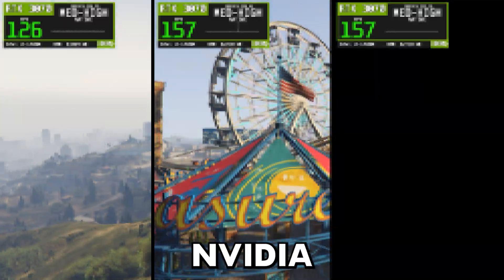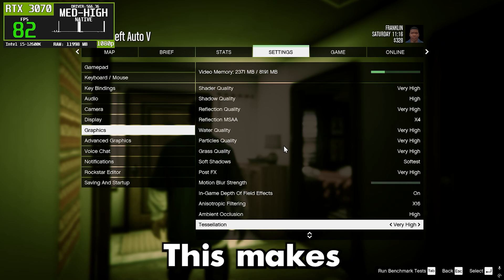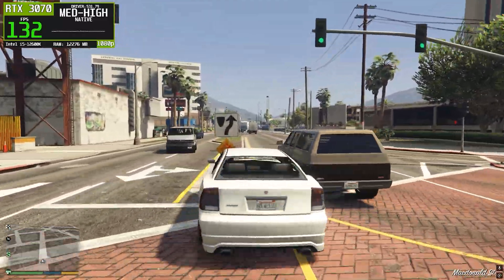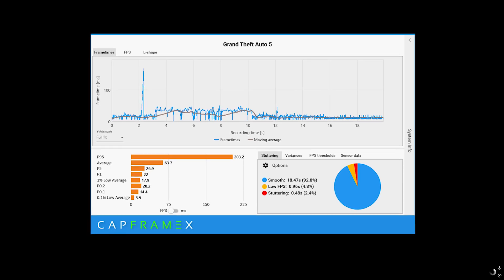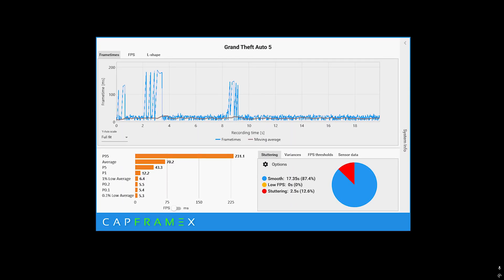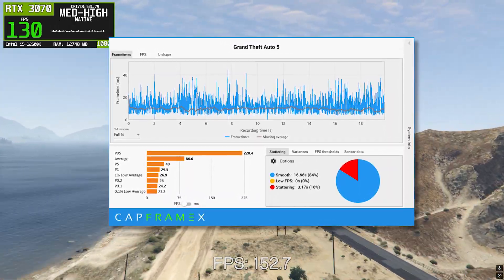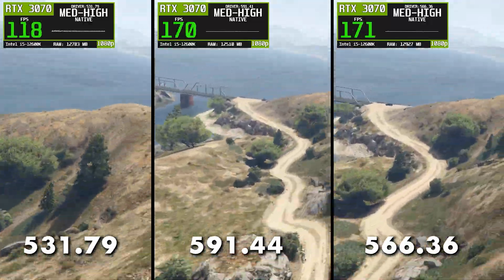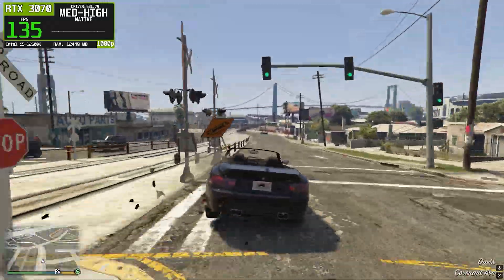BEST NVIDIA Driver for GTA 5 – 566.36 vs 591.44 vs 531.79 Comparison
Choosing the wrong NVIDIA driver can destroy FPS, cause stutters, and increase input lag in GTA 5. In this video, I compare NVIDIA Drivers 566.36, 591.44, and 531.79 to find out which one delivers the best FPS, smoothest frame times, and lowest latency for GTA 5 in 2025.

If you’re struggling with FPS drops, micro-stutters, low GPU usage, or unstable performance, this benchmark comparison will help you choose the most stable and fastest NVIDIA driver for your setup on Windows 10 & Windows 11.

Title: BEST NVIDIA Driver for GTA 5 – 566.36 vs 591.44 vs 531.79 Comparison

Ignore these tags:
best nvidia driver for gta 5, gta 5 fps boost, nvidia 566.36 gta 5, nvidia 591.44 gta 5, nvidia 531.79 gta 5, gta 5 stutter fix, gta 5 low gpu usage, nvidia driver comparison gta 5, boost fps gta 5 pc, gta 5 optimization guide, windows 11 gta 5 fps, nvidia gta 5 settings, gta 5 benchmark pc, gta 5 performance test